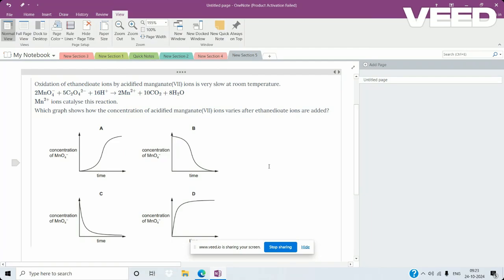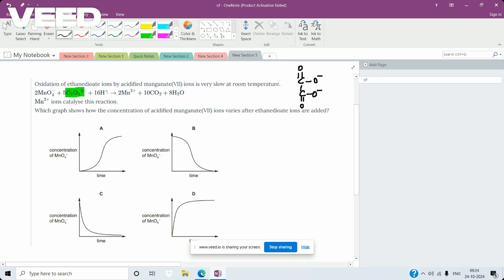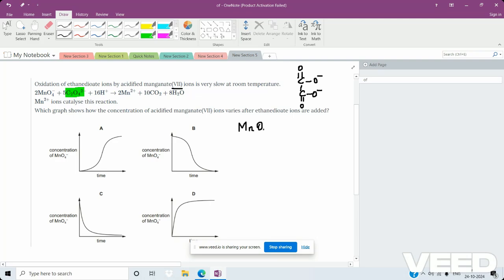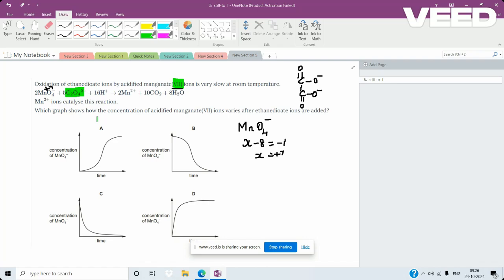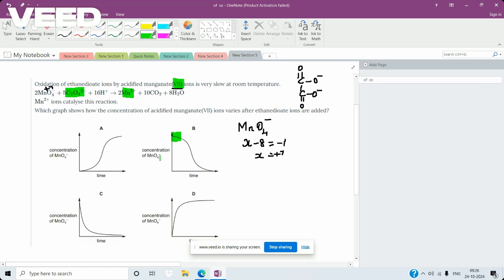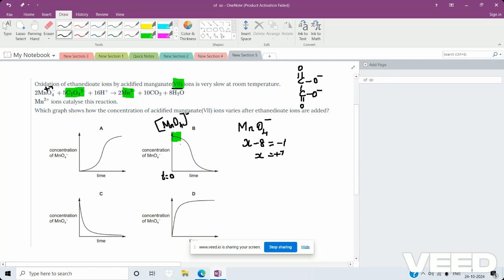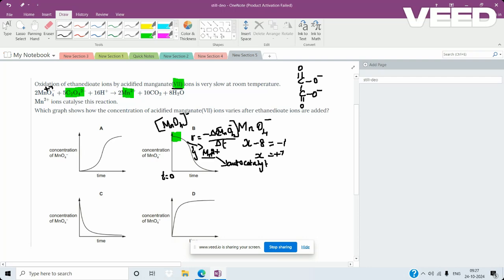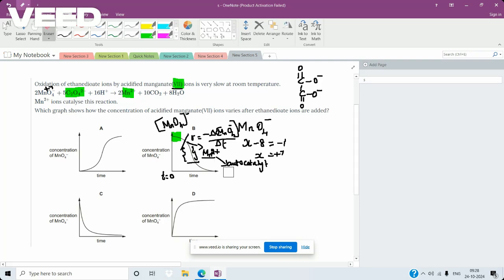let's crack JEE